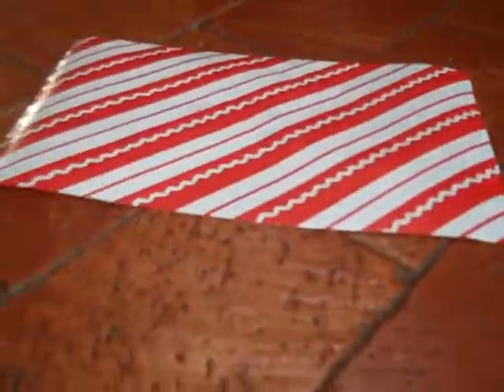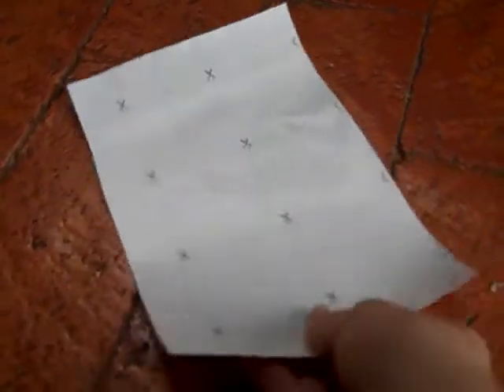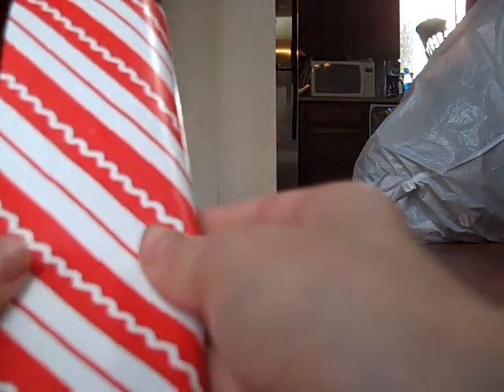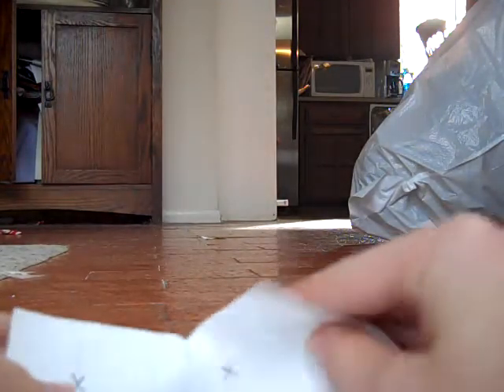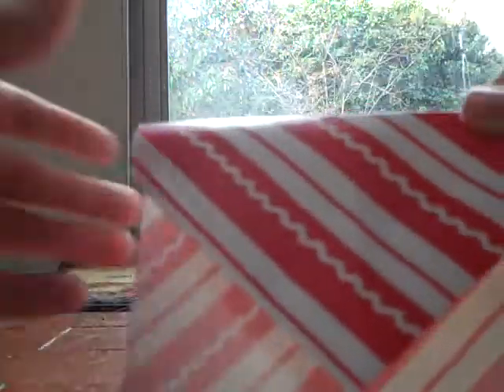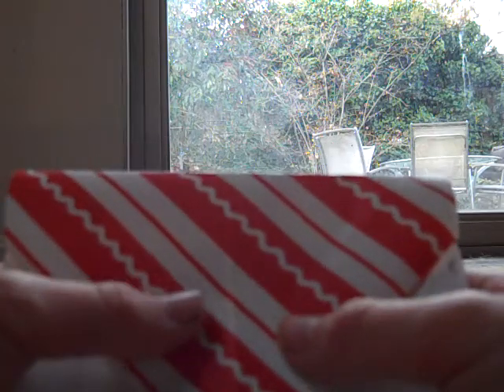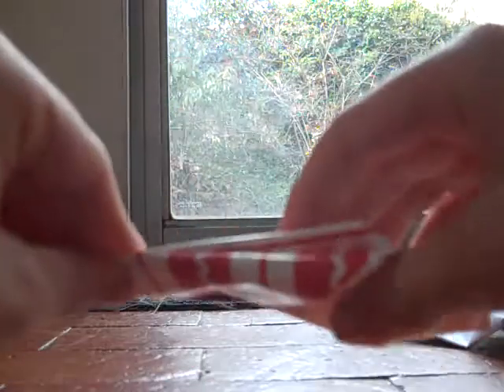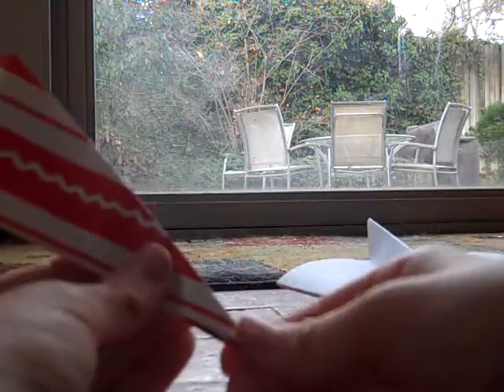Christmas Airplane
This is how to build a classic paper air plane (Out of wrapping paper).